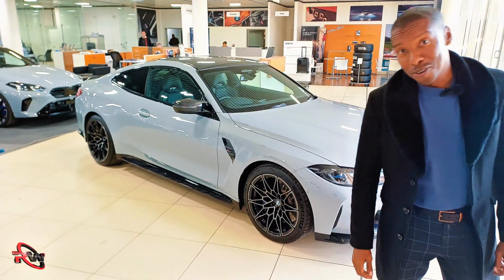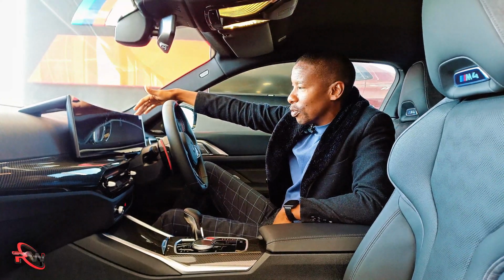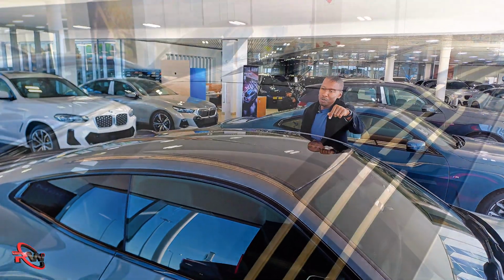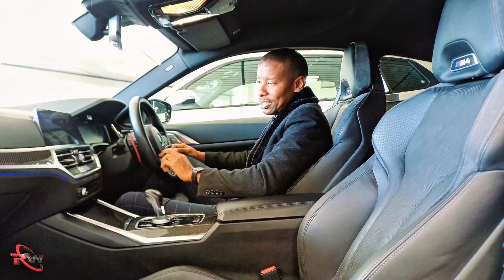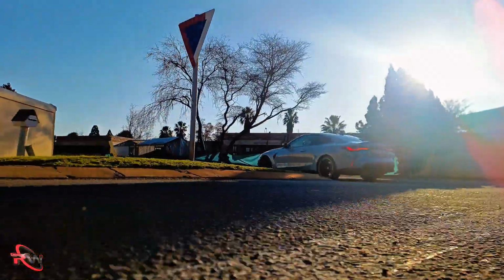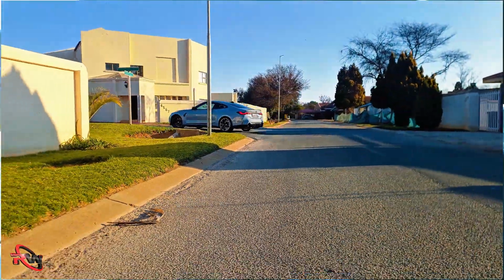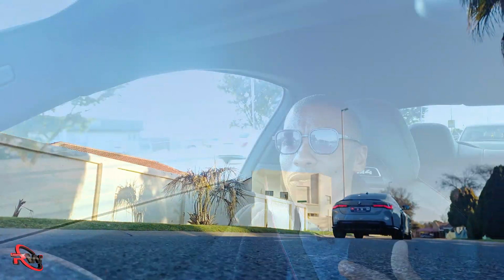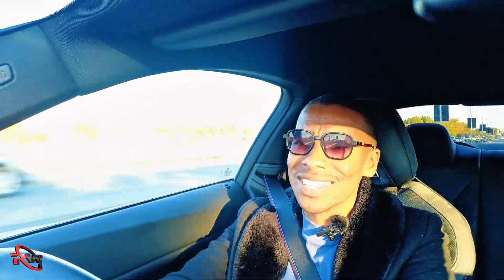2025 BMW M4 Competition LCI Comparison and 2021 M4 Competition Drive (900th Subscriber Special)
A comparison of the 2025 BMW M4 Competition LCI and a road test of the 2021 BMW M4 Competition.
A celebration of the 900th subscription to our channel.
On to 1000!🥳